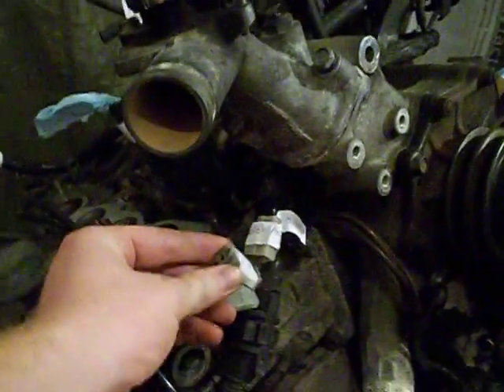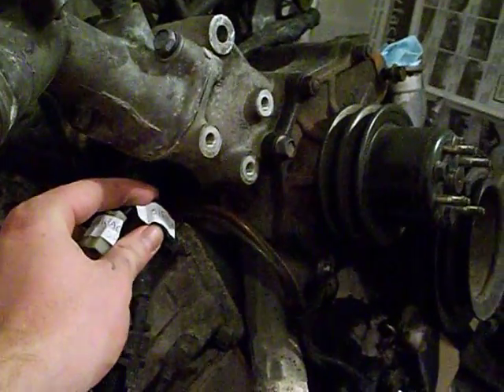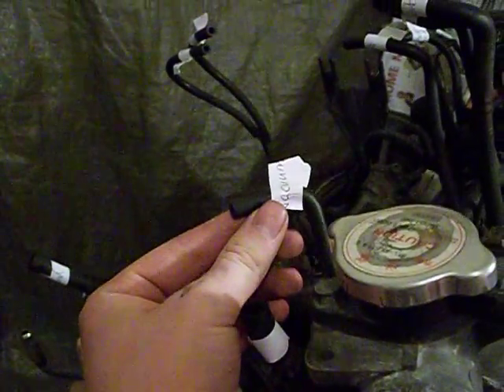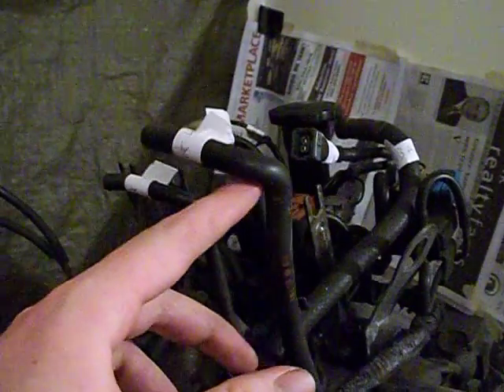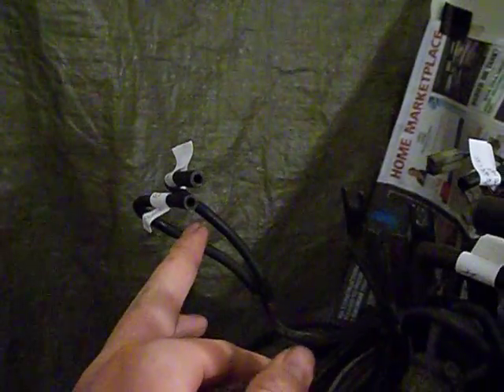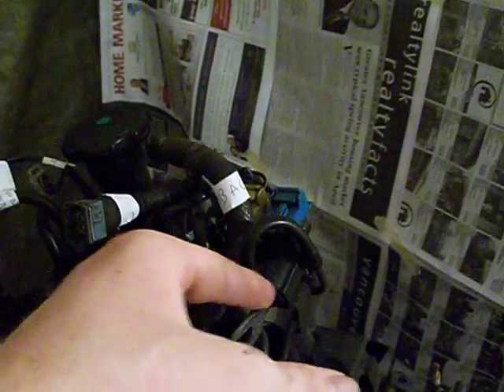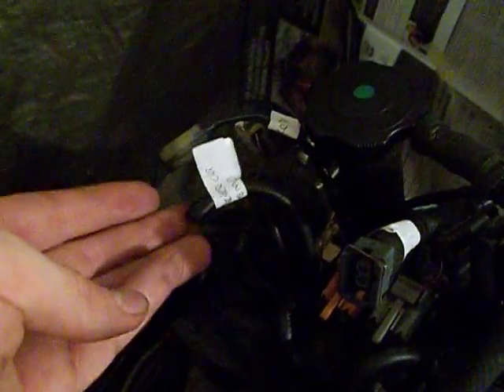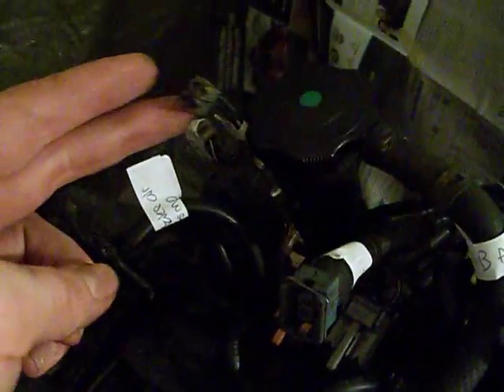Mazda RX7 13b engine upper intake manifold removal (hose and connection recap)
mazda rx7 13b engine upper intake manifold removal during a rebuild. for full build details with photos and videos visit rotaryrebuilder.com